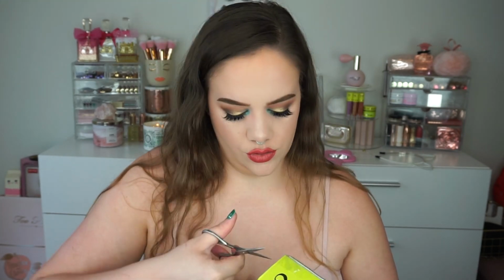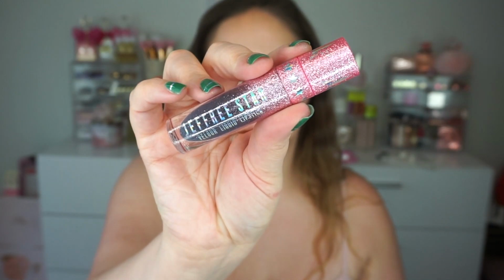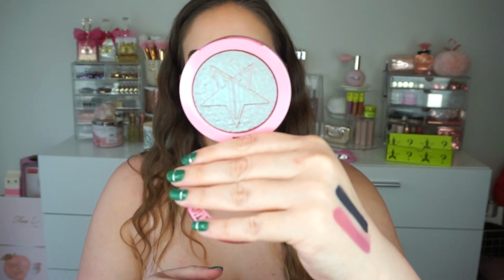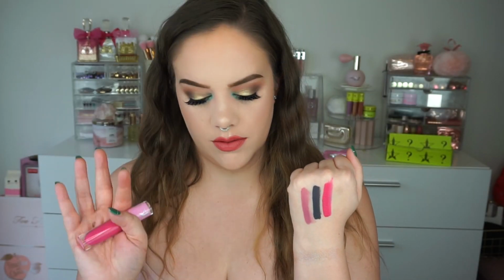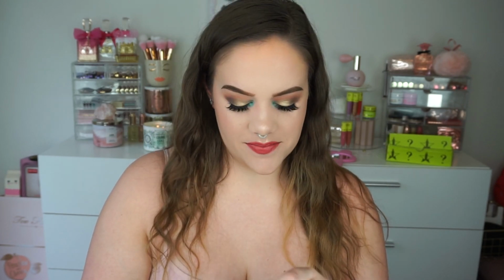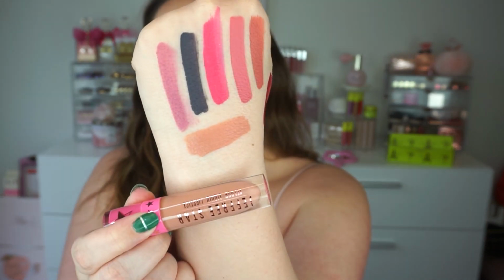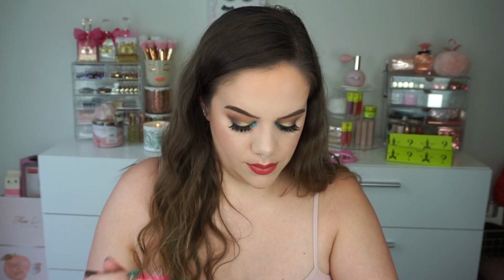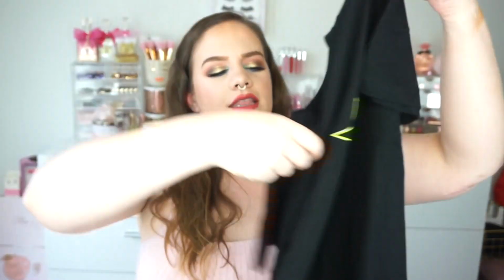JEFFREE STAR SUMMER MYSTERY BOXES!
Hello loves! It's time for another installment of Jeffree Star Mystery boxes!! These have sold out but he will have more coming this year!

🐌Amie Erica #128 136 Marketplace Circle Suite B Calera, AL 35040